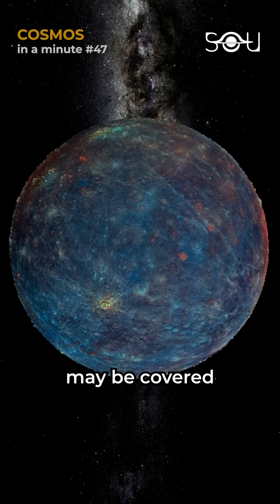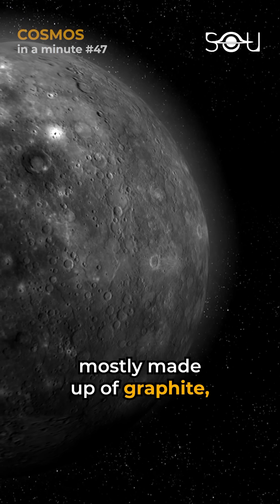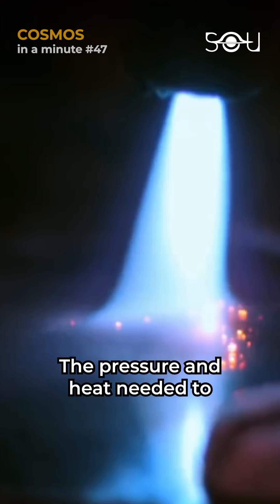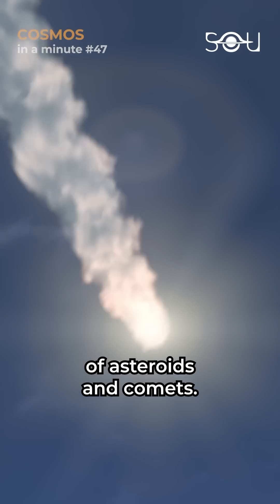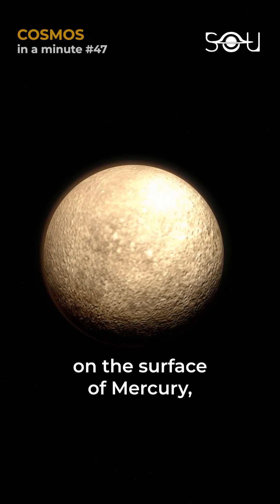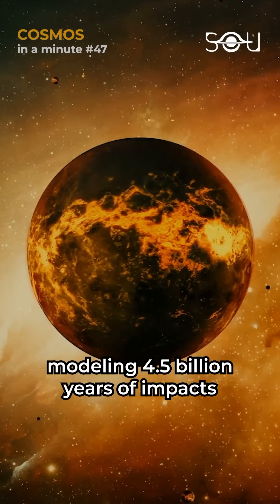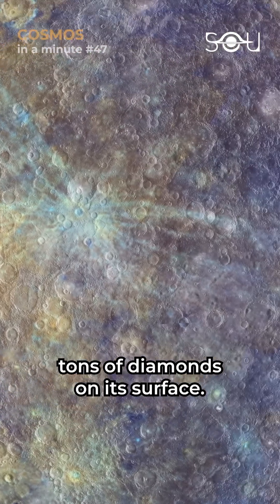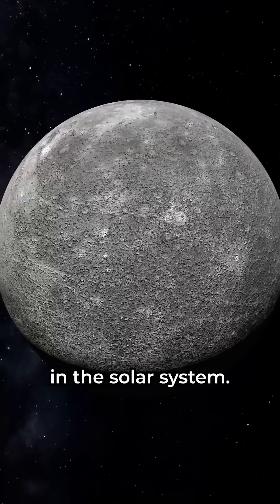Diamonds on Mercury | COSMOS in a minute #47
The surface of Mercury may be covered with 16 quadrillion tonnes of diamond. That’s 16, followed by 15 zeroes. Mercury's surface is mostly made of graphite, a form of carbon. When graphite is subjected to high pressure and heat, it can turn into a diamond. The pressure and heat needed to turn graphite into diamond is created by the impacts of asteroids and comets. Mercury is constantly bombarded by these objects. To estimate the amount of diamond dust on the surface of Mercury, researchers ran a simulation. If Mercury were coated in graphite 300 meters or 984 feet thick, modeling 4.5 billion years of impacts on a graphite crust shows that there could be 16 quadrillion tonnes of diamond on its surface. That’s 16 times the stockpile of our planet. If confirmed, this would make Mercury the most diamond-rich planet in the solar system.

For more videos of Cosmos in a minute, follow The Secrets of the Universe.